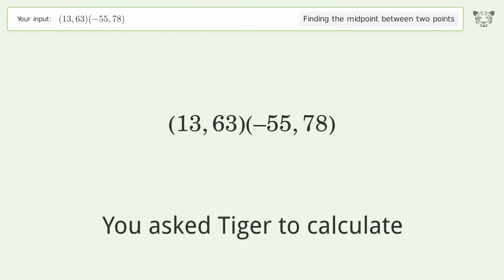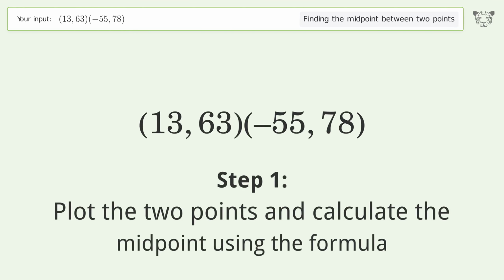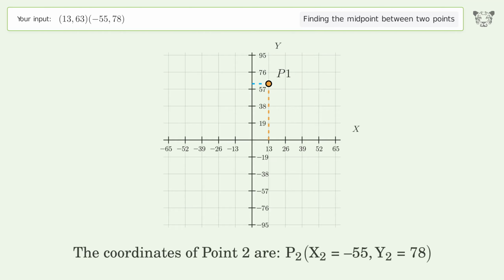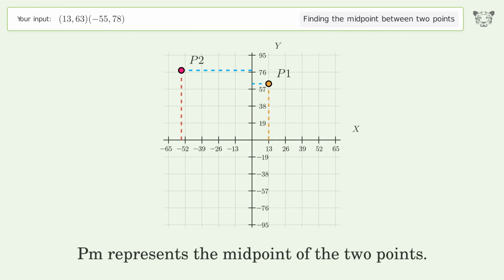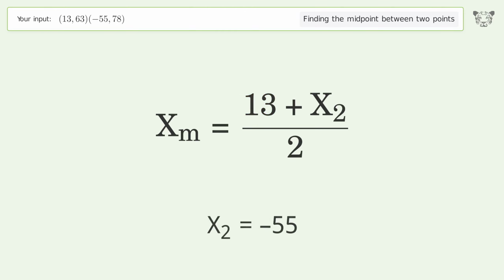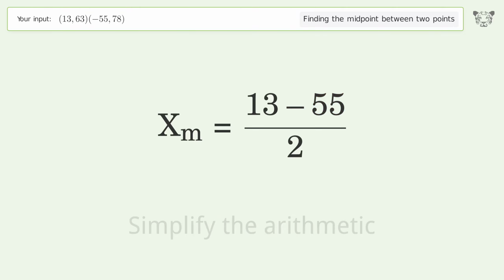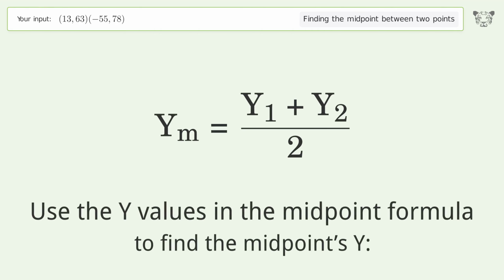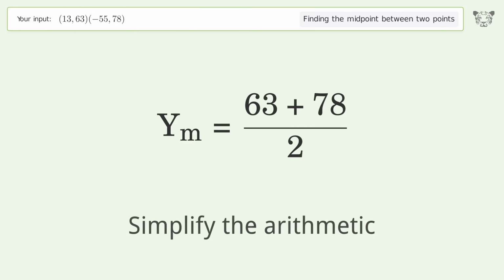Find the midpoint between two points p1 (13,63) and p2 (-55,78): Step-by-Step Video Solution